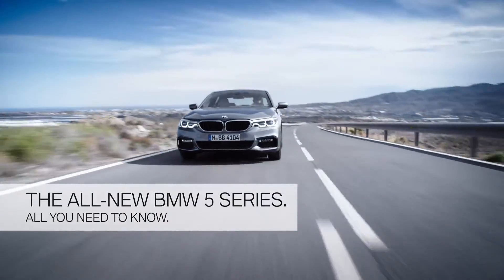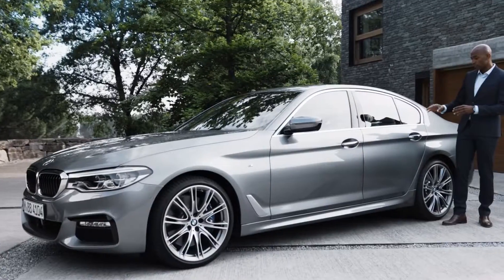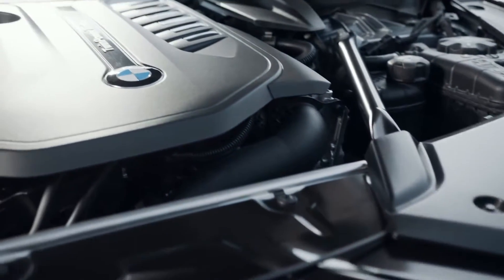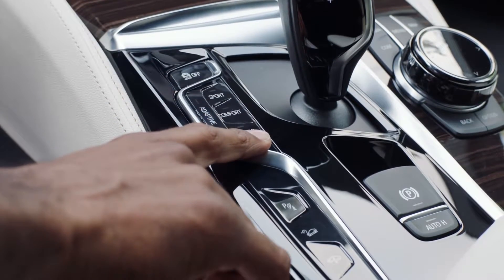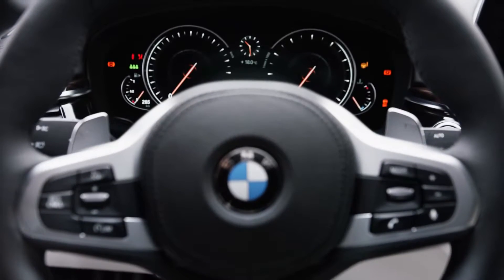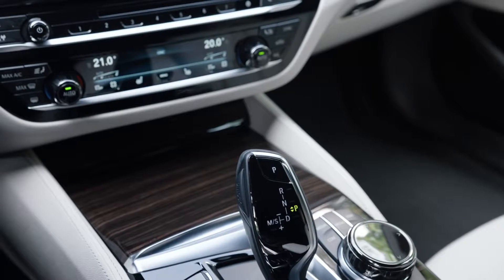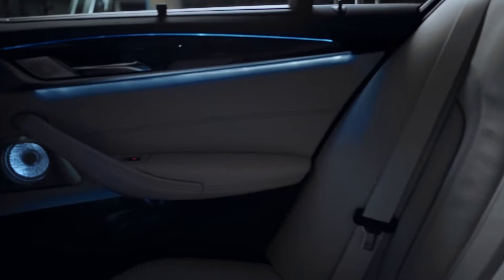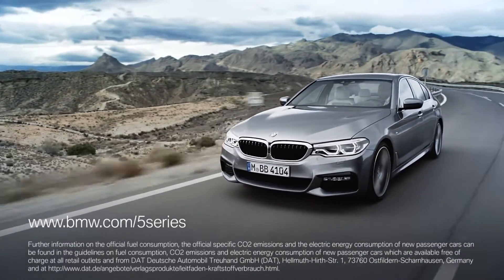2016 BMW 5 SERIES BROUCHER video